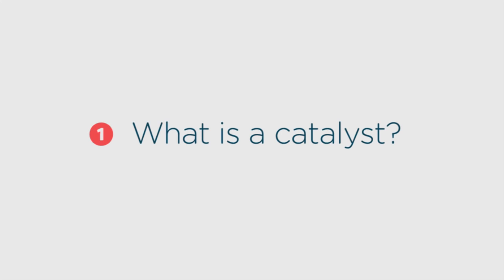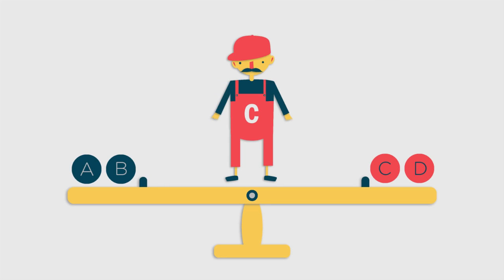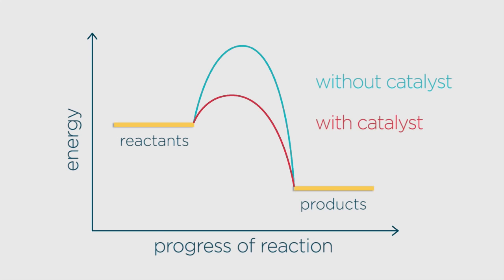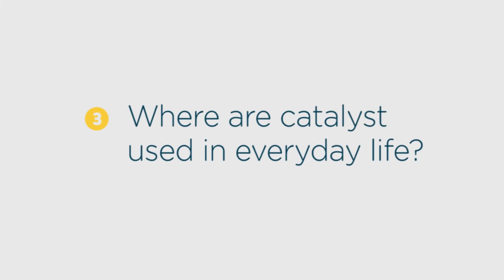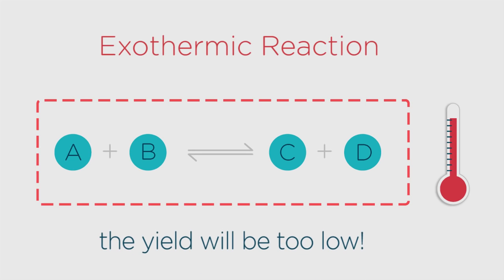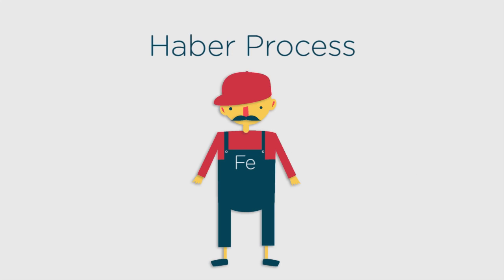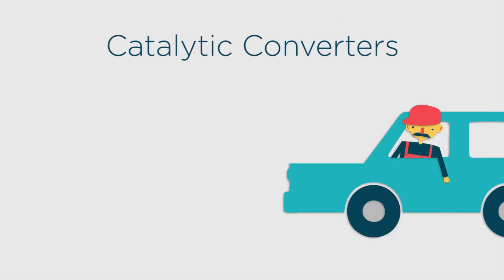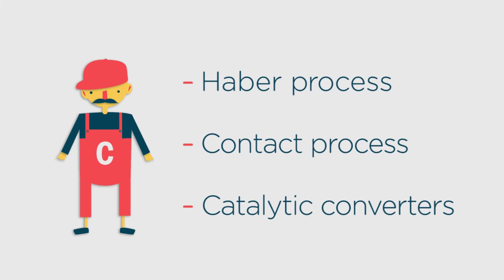What are catalysts